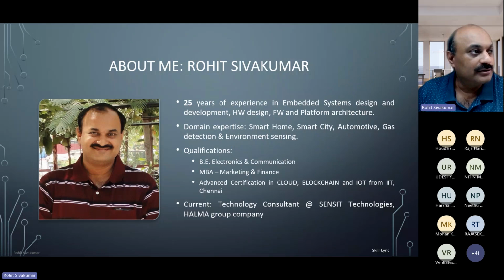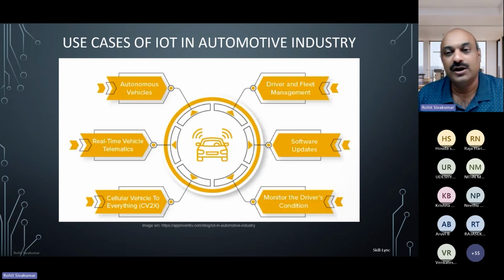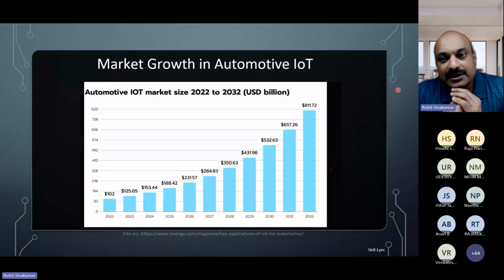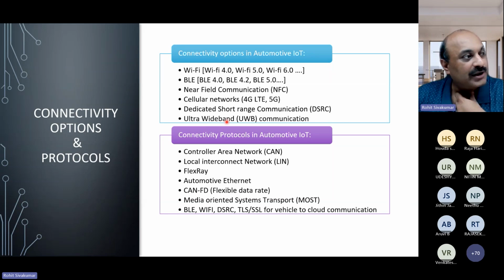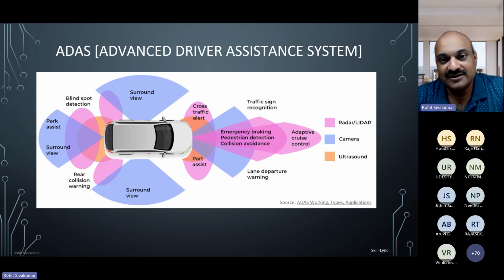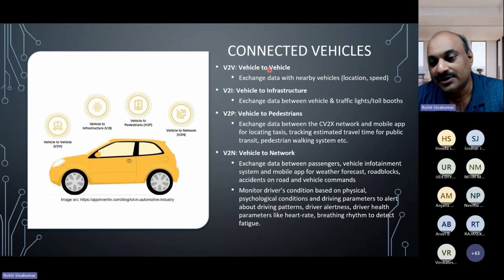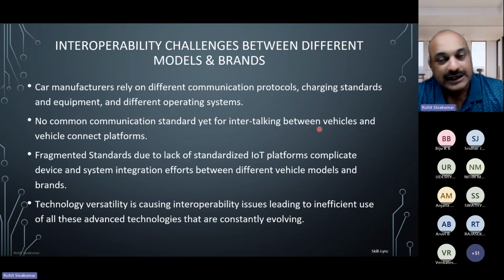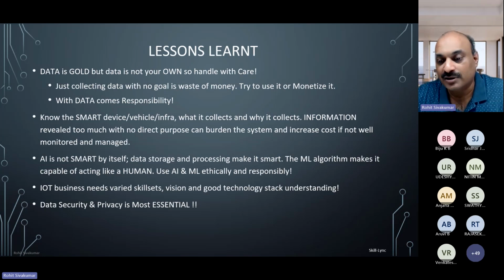Harnessing IoT for Automotive Applications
The automotive industry is witnessing a transformative shift, driven by the integration of Internet of Things (IoT) technologies. From enhancing vehicle connectivity to enabling advanced driver-assistance systems (ADAS), IoT is at the heart of modern automotive innovations.

Agenda for the session:
- Key Technologies in Automotive IoT
- Applications of IoT in Automotive
- Challenges & Opportunities
- Case studies & Industry Insights
- Q&A

Meet the speaker:

Mr. Rohit Sivakumar is an embedded systems expert with over 24 years of experience across Smart Home, Smart City, and Automotive domains. He has led multiple IoT projects as Technical Director, CTO, and Consultant, making him a leading voice in CIoT innovation.

With his deep knowledge and hands-on experience in these domains, Mr. Rohit Sivakumar is well-equipped to provide valuable insights and expert guidance in our webinar.